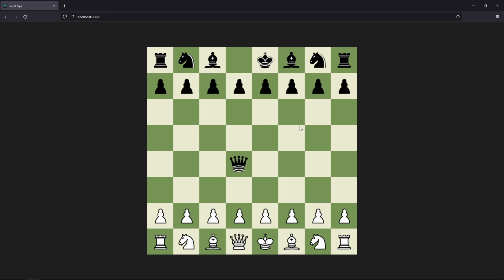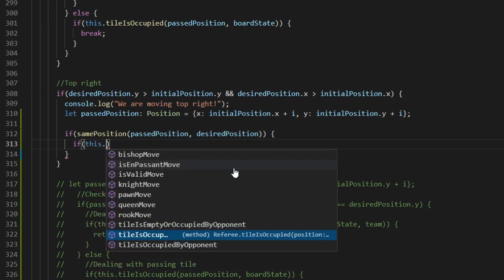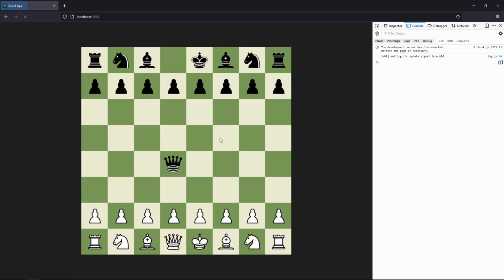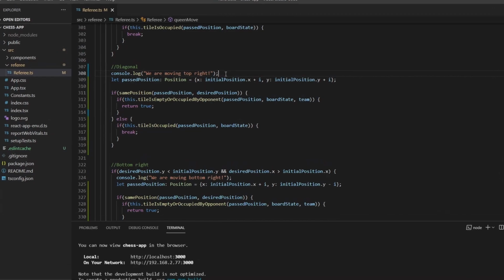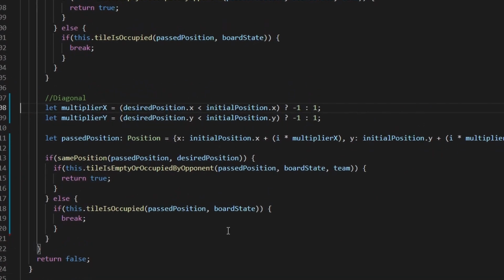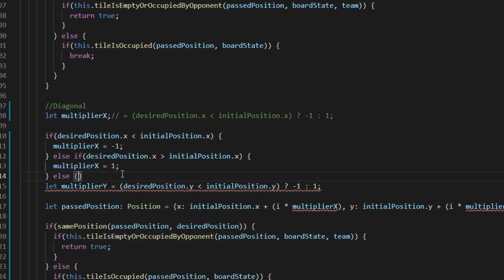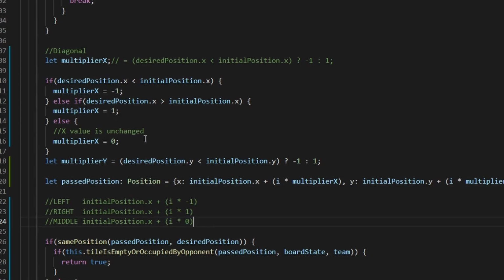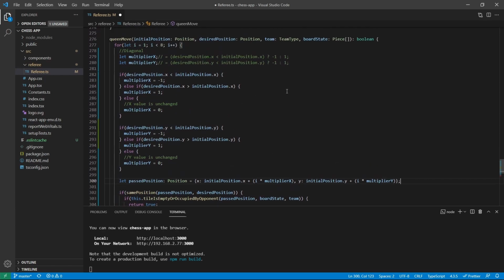Create a Chess Game with ReactJS - Part 18: Queen finished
In this part of creating a chess game with ReactJS using TypeScript we add the diagonal movement for the queen.

In the previous episode we left off with the horizontal and vertical movement of the queen. In this episode we will create the diagonal movement and we are going to refactor it as well.

At first we manually create the top right, bottom right, bottom left and top left movements. After some refactoring we only program one diagonal and apply the logic to every diagonal using a for loop.

Then to finish it off we combine the diagonal, horizontal and the vertical logic into one for loop and I explain to you how this works.

Timestamps:
0:00 Welcome! Recap of what we have!
1:10 Coding! Logic for the top right movement.
1:25 Challenge! Why + for x and y?
3:40 Coding! Logic for the other diagonals.
3:47 Challenge! Try it out yourself
5:08 Challenge! Refactor into 1 if statement.
5:46 Coding! Refactoring diagonal logic into 1 statement.
8:36 Explaining! How did we do this?
9:45 Challenge! Combining vertical with diagonal.
10:00 Coding! Combining vertical with diagonal.
12:13 Explaining! How does this work?
14:30 Coding! Adding horizontal movement.
15:25 Thank you for watching! Next video will be the king.